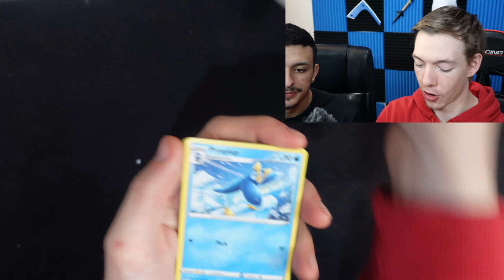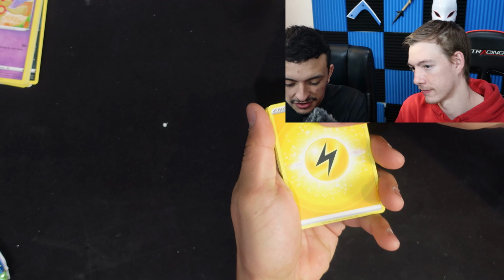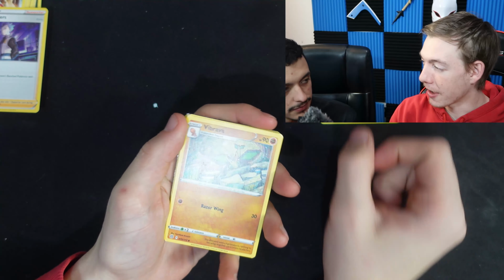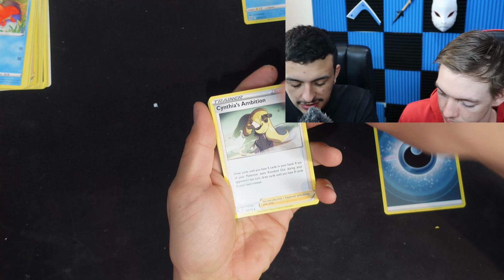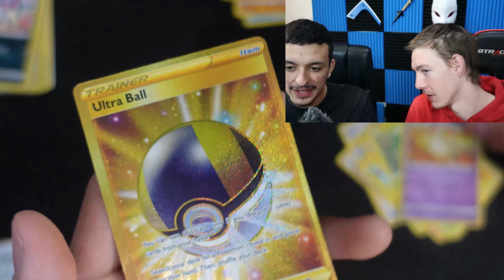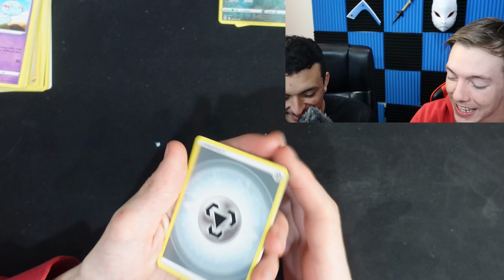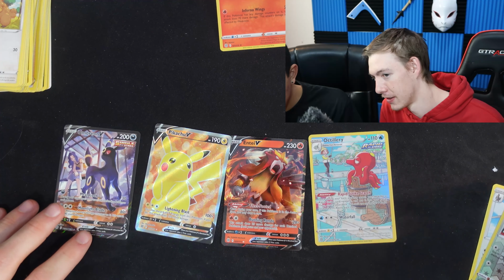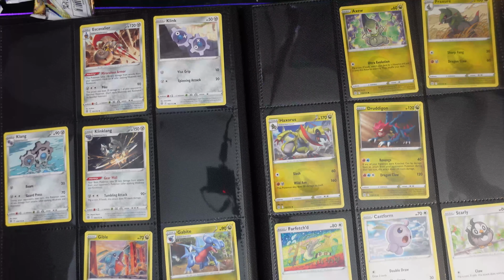Brilliant Stars Booster Box Fran Has The Best Luck EVER!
Pt 2 to the First Brilliant Stars Box Opening with Fran! Go check out the first one and let us know if you think his pack luck was better in this or the last!

Welcome to another StorzSunday if you enjoyed todays video than think about following my other socials

Also for more fun content
-STC Studios